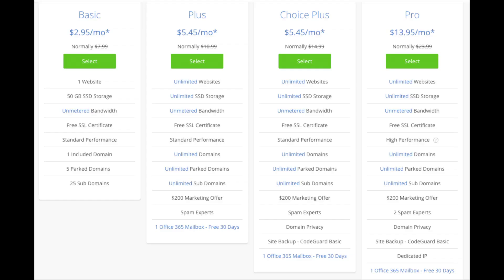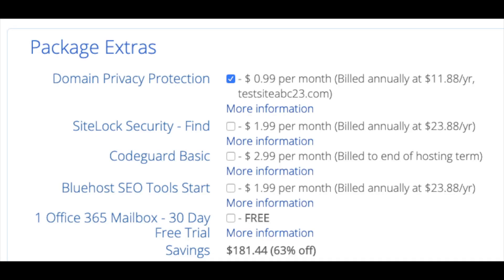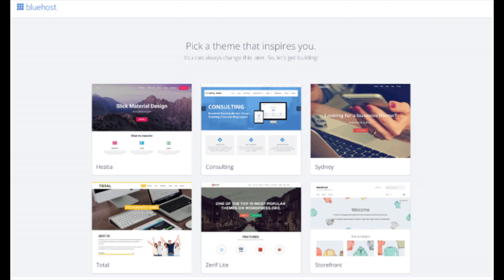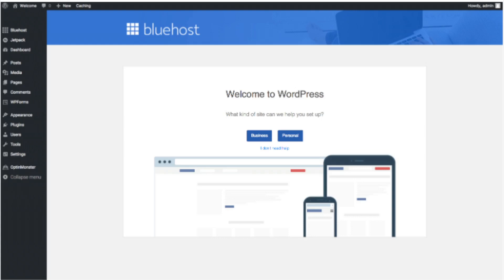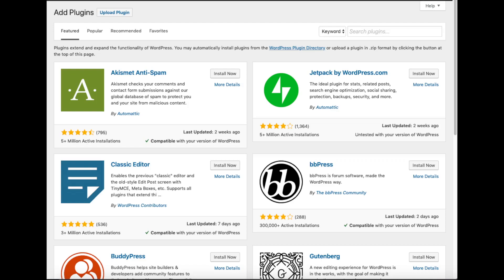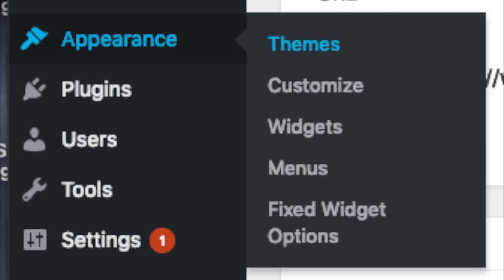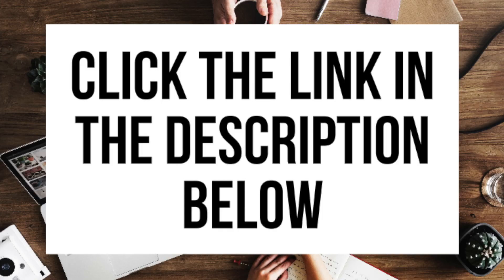How To Start A Self Hosted WordPress Blog in 10 Minutes or Less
How To Start A Self Hosted WordPress Blog

I'm excited to provide you with this WordPress blogging tutorial. In this video, we go over how to start a self hosted WordPress blog step by step that is perfect whether you are a veteran blogger or if you are new to blogging. We go over choosing a free domain name, how to choose the best web host, how to set up your self hosted WordPress blog, an introduction to WordPress, and some awesome resources that are helpful when you are customizing, designing, and creating your self hosted WordPress blog. Now is the time to start a self hosted WordPress blog. By the end of this WordPress blogging tutorial video, you will successfully know how to start a self hosted WordPress blog, how to make a self hosted WordPress blog, and how to create a self hosted WordPress blog. Enjoy our WordPress blogging tutorial video.